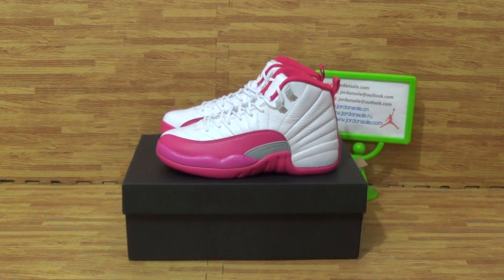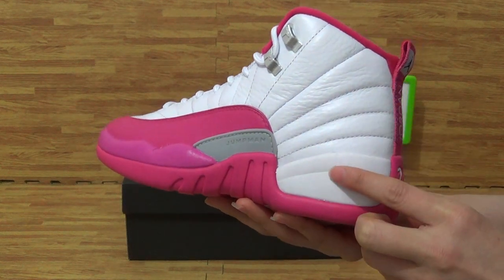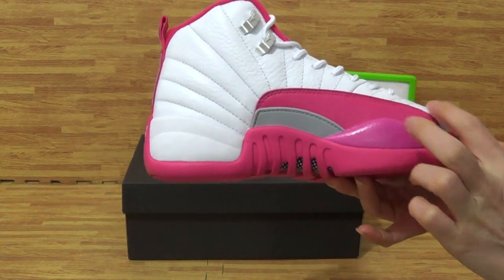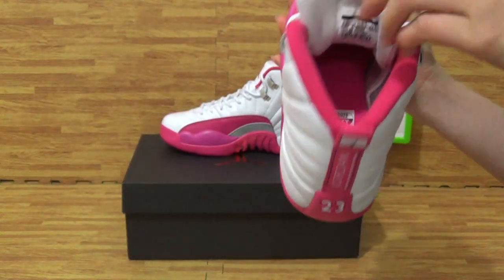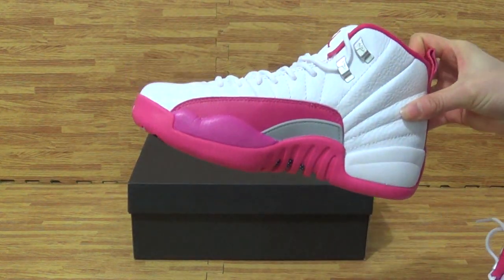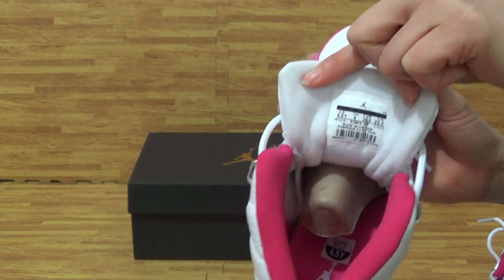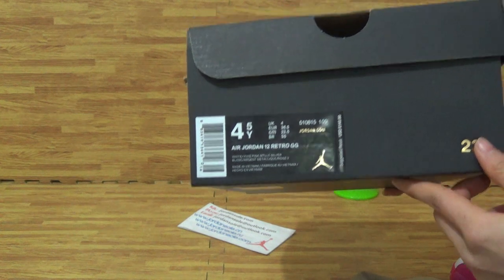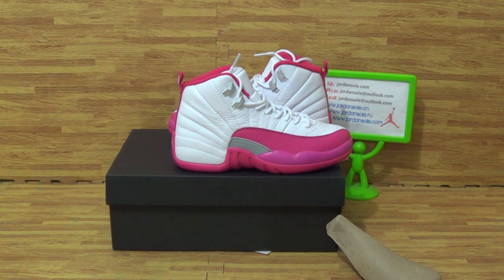Authentic Air Jordan 12 GS ‘Dynamic Pink’ from jordansole